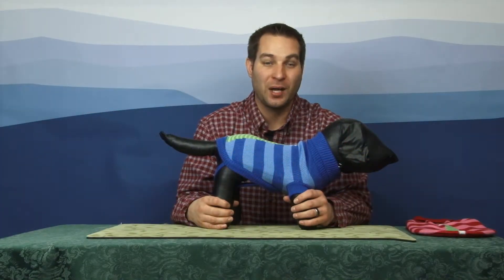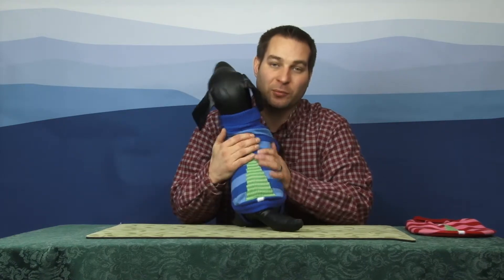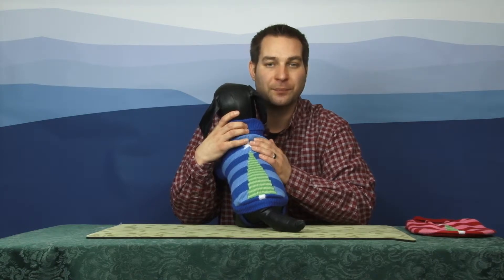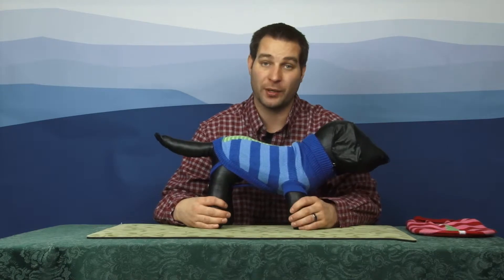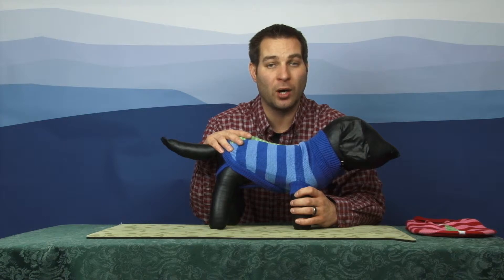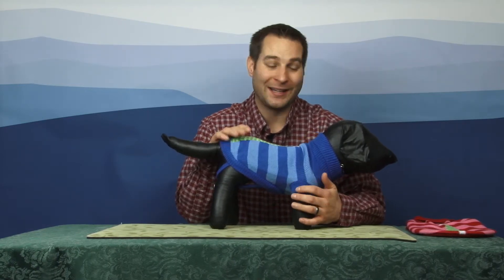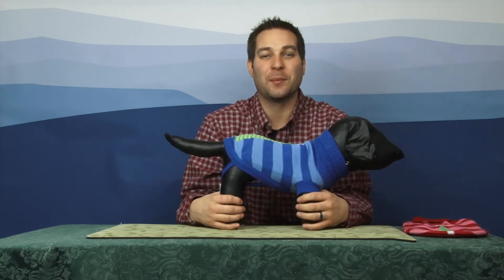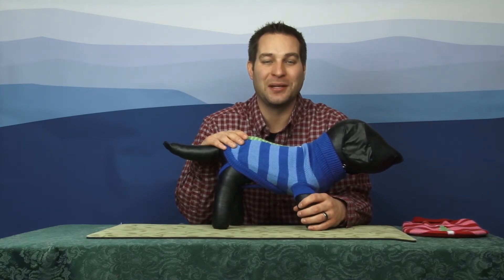Christmas Star Dog Sweater Blue & Red